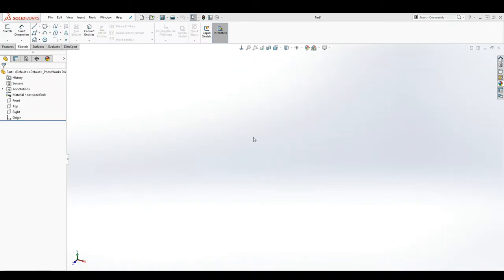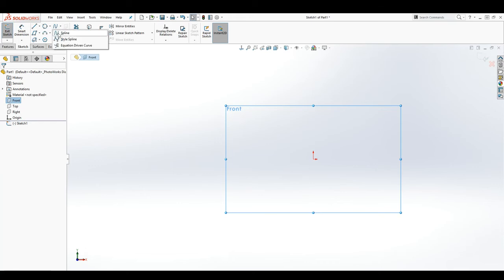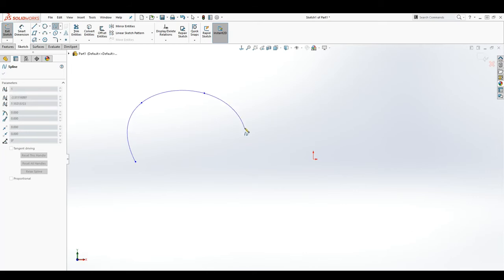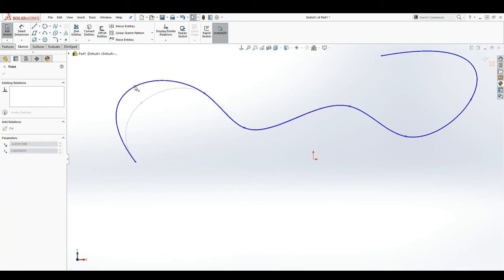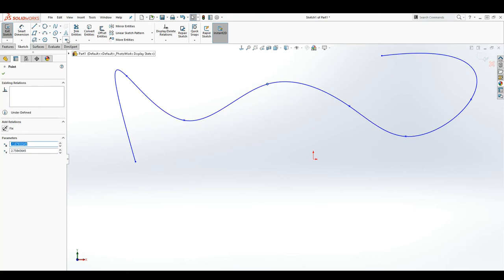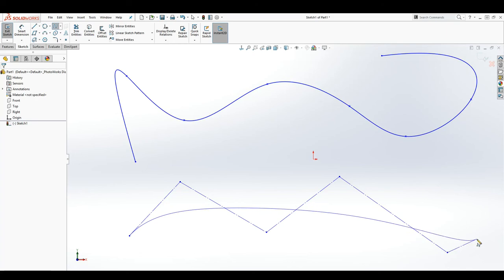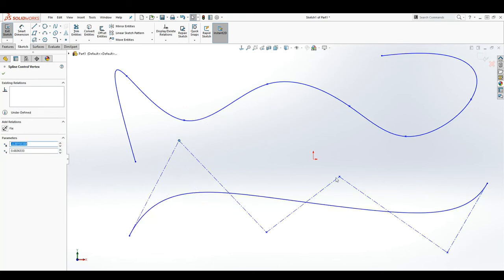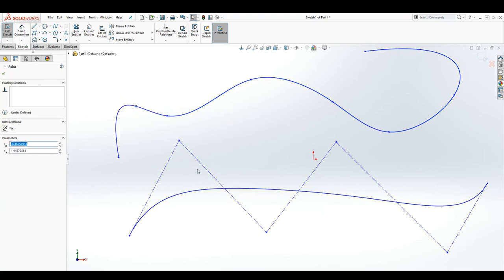SOLIDWORKS Part-23 How to Draw a Spline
Part-23 How to Draw a Spline